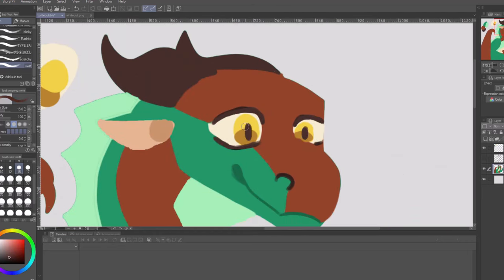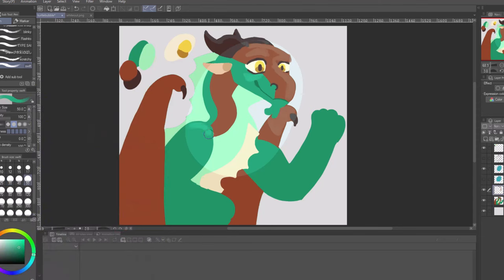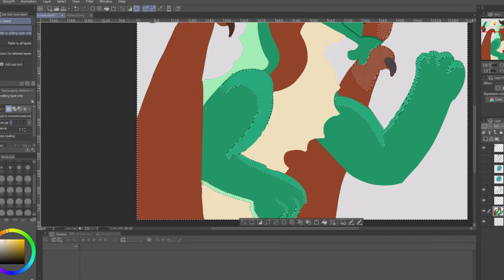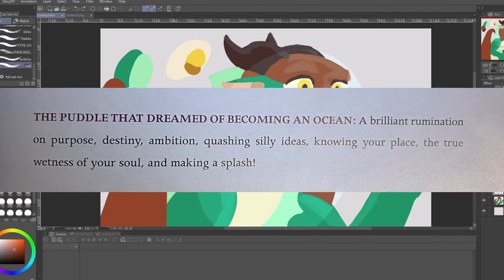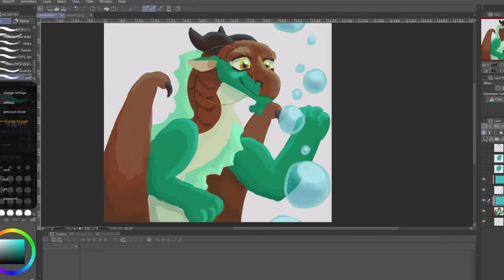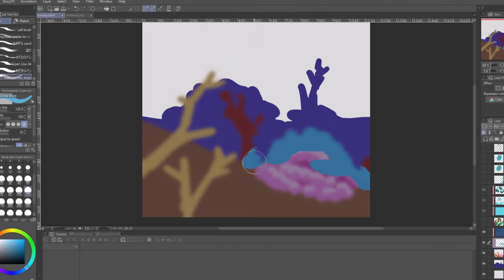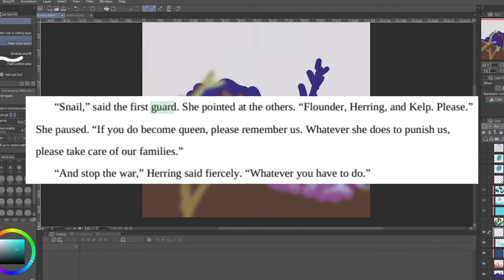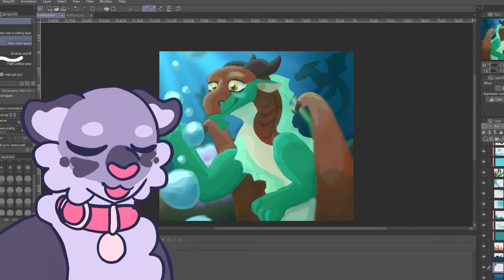The Secret DYSTOPIA of the Sea Kingdom... Wings of Fire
Another quick video. I'm working on a very large Warrior Cats guide video and a Winter analysis video. Yes, the same Winter analysis video that was supposed to come out in December. It has been taking longer than expected for sure.
FAQ
Editing software: Vegas Pro 17, Camtasia 2021
Drawing/Animation Software: Clip Studio Paint, Opentoonz
Thumbnail editor: Photopea, Sketchbook